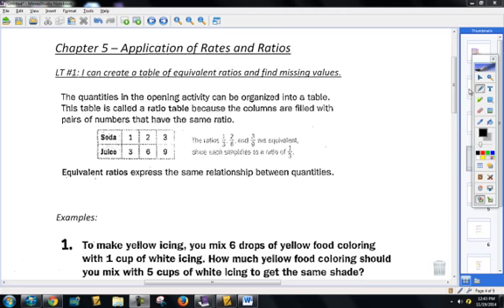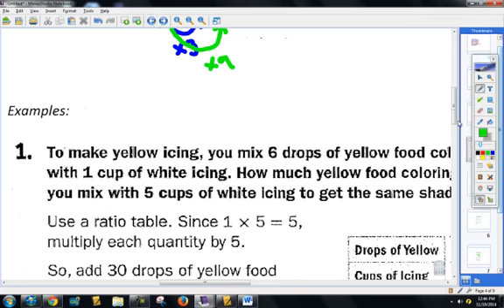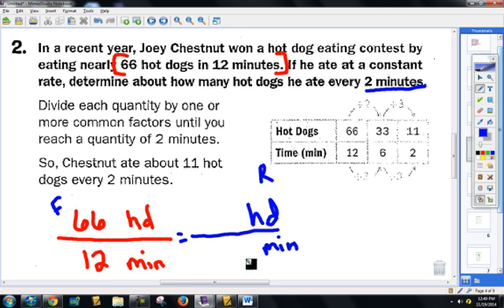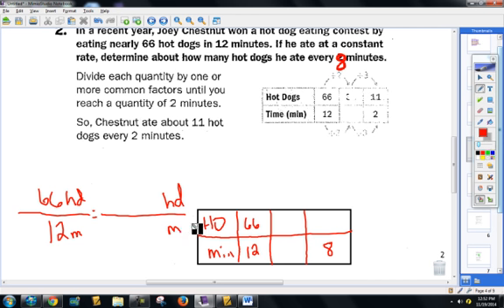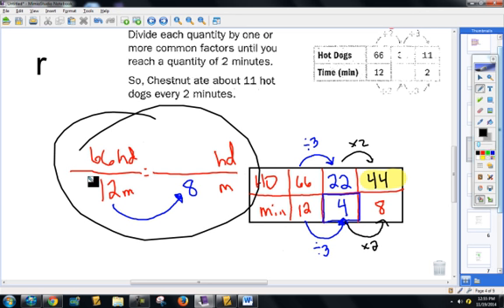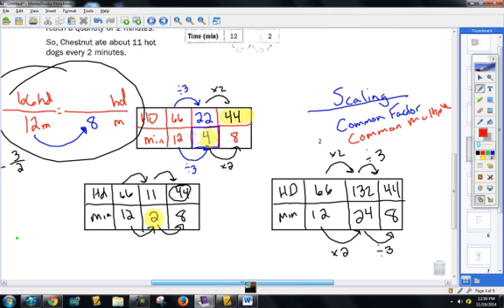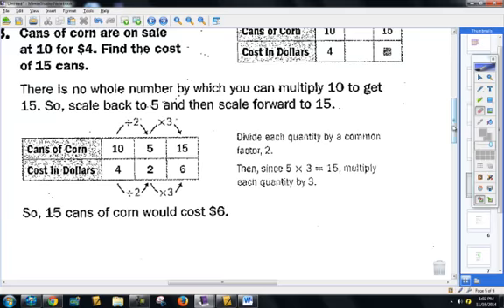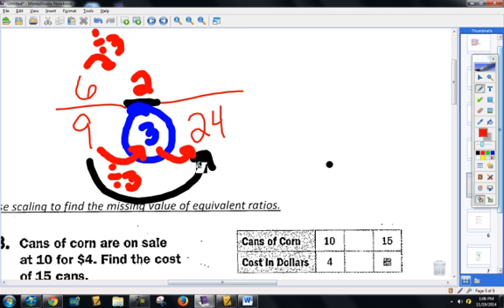Chapter 5 Video LT #1 Video Part 1